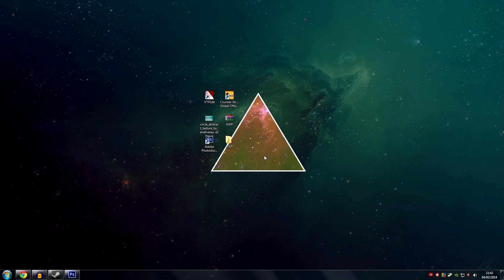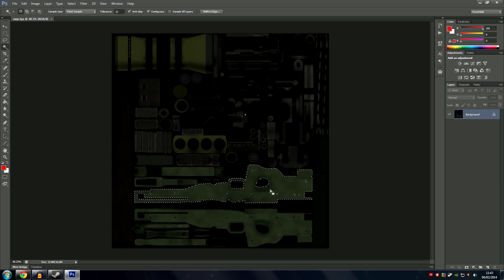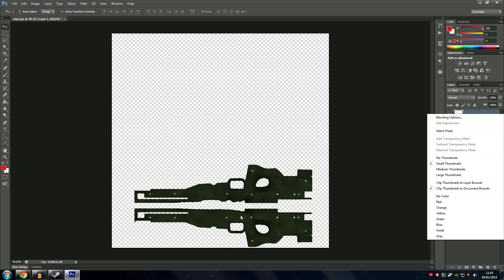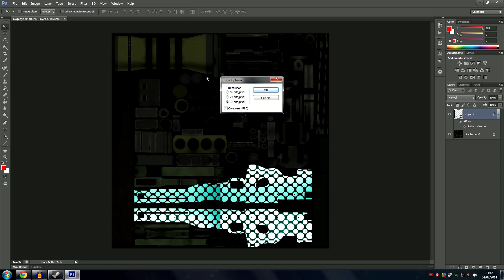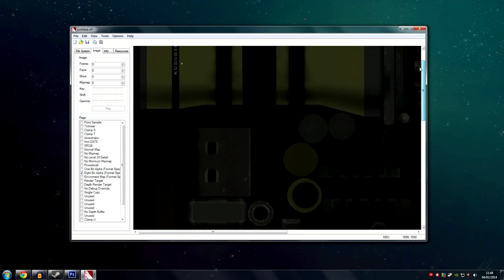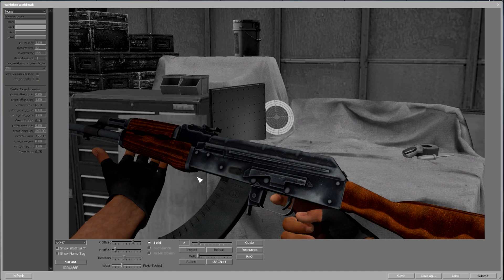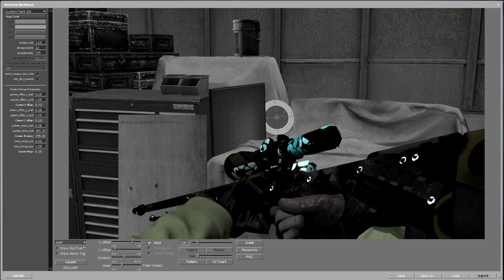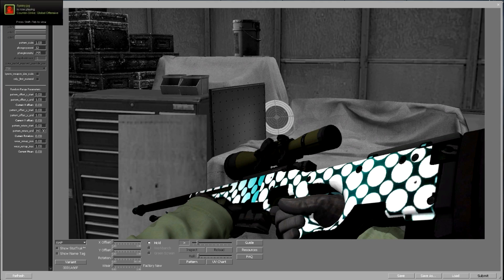►CS GO◄ How To Make Weapon Skins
Hello. In this tutorial I'am showing how to make CS GO skin step by step enjoy.